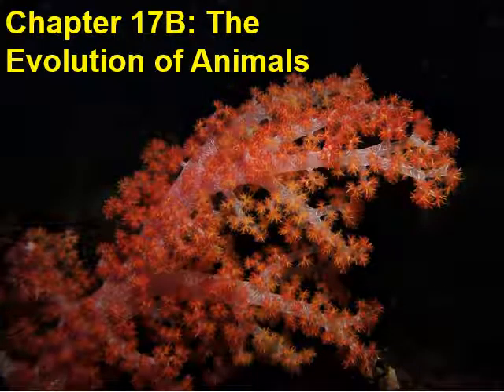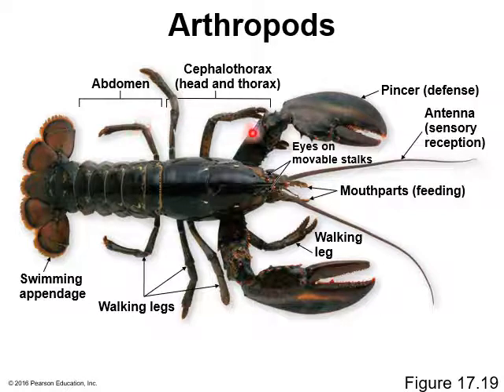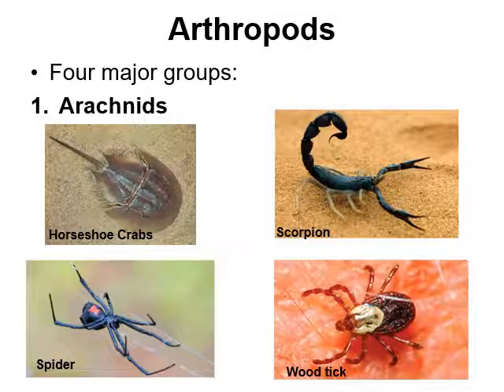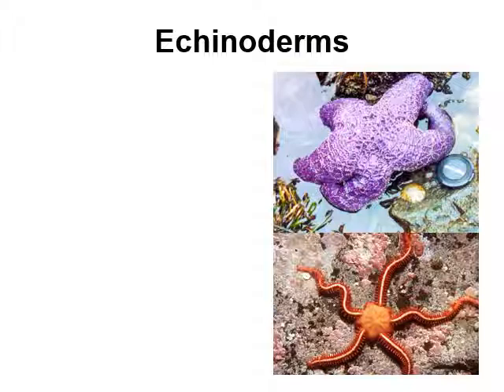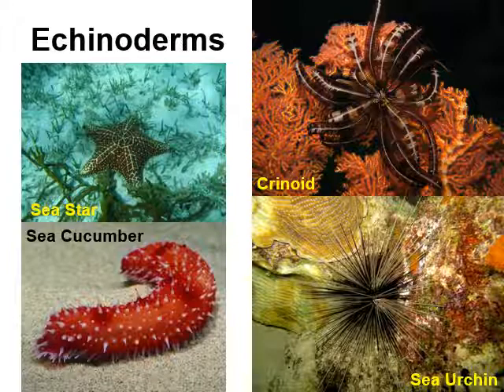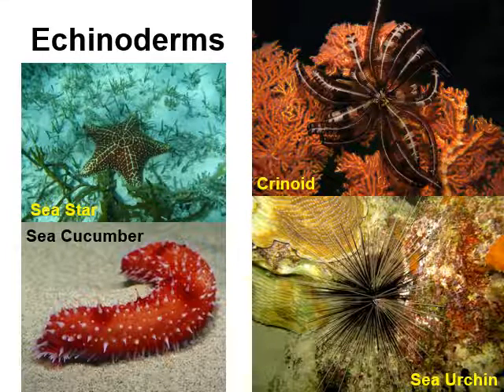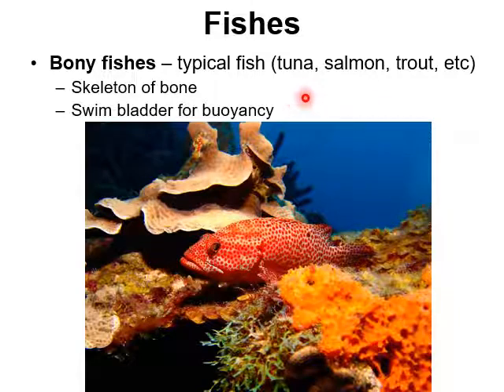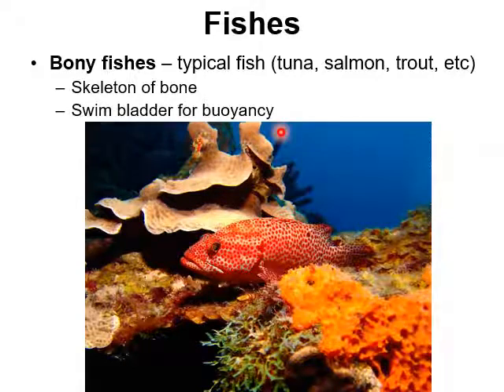General Biology Ch17B Lecture